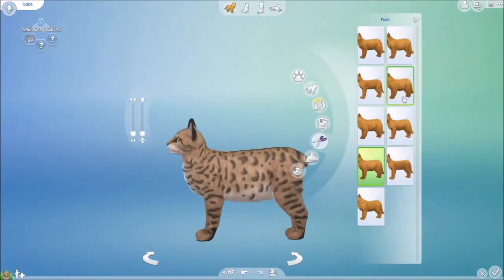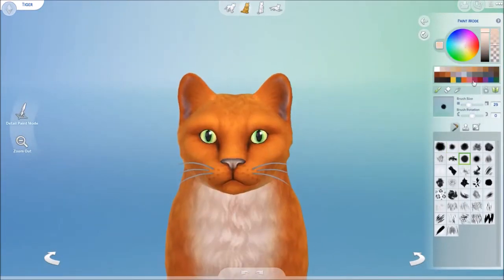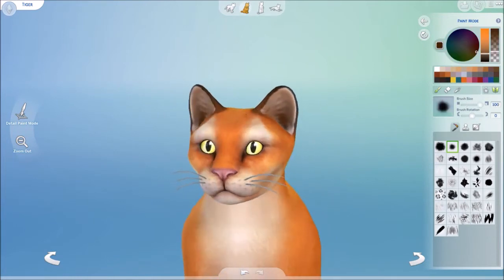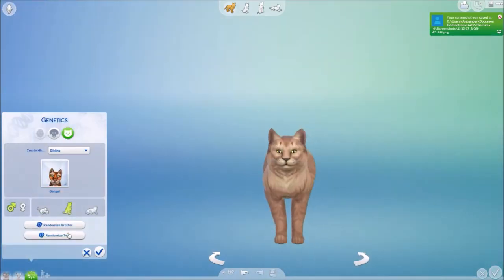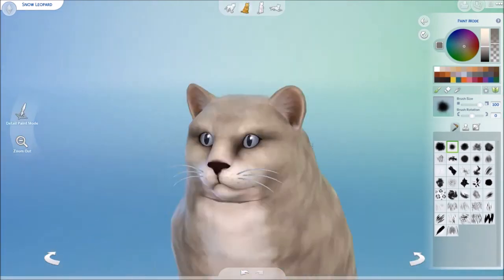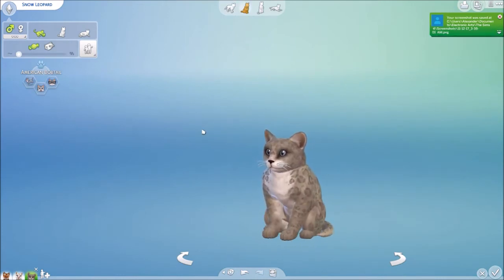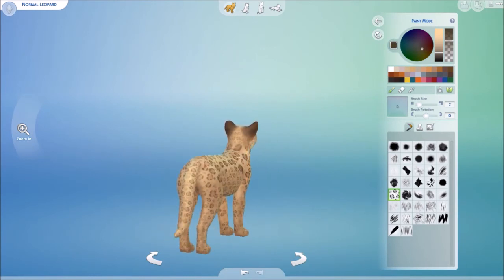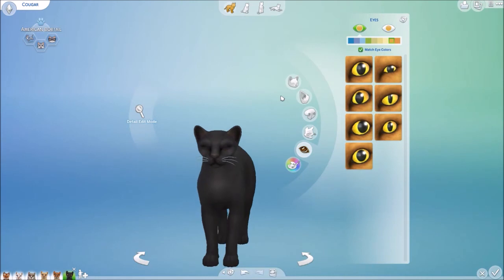Mini Big Cats Family : Create A Pet : Sims 4 Cats And Dogs